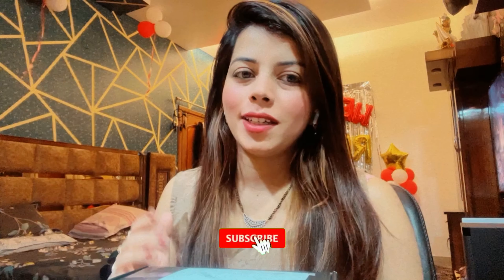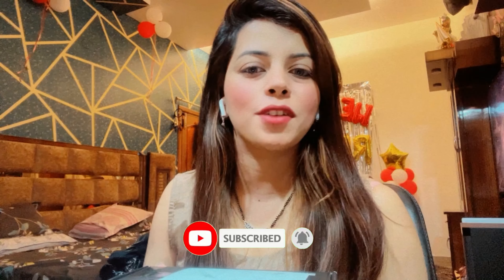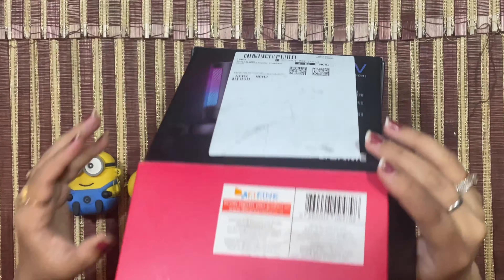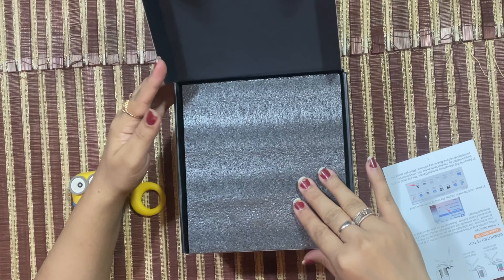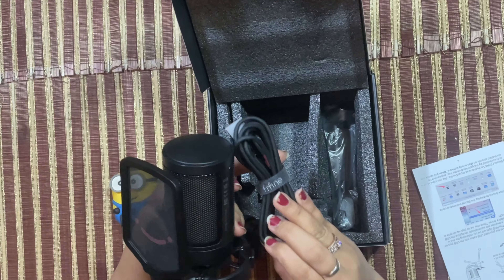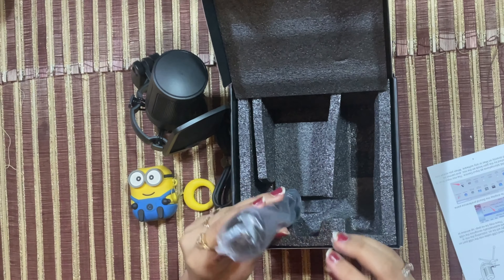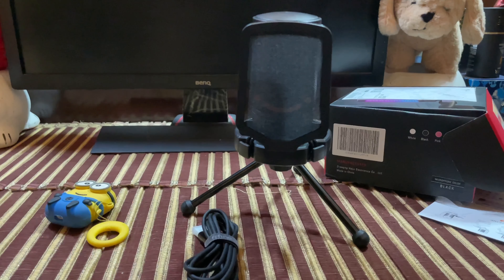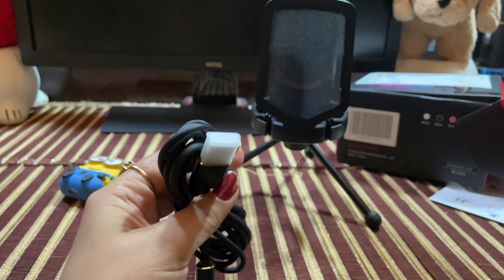THIS MICROPHONE WILL BOOST UP YOUR CHANNEL | BEST MICROPHONE UNDER 3000 neongaming fifine a6v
About this video :
I bought this fifine A6V microphone for Rs 2800. I was using airpods before and there’s a drastic change in the voice quality. For connectivity this microphone uses USB type A. This microphone has RGB lights and the styling is very elegant and offers crystal clear sound.

I LOVE THIS  MICROPHONE AND STRONGLY RECOMMENDED FOR GAMING, STREAMING, YOUTUBE VIDEOS AND PODCASTS.

You can use this microphone with PHONE, CAMERAS, PC, LAPTOPS AND CONSOLES.

Fifine A6V :

Gaming USB Microphone for PC PS5, FIFINE Condenser Mic with Quick Mute, RGB Indicator, Tripod Stand, Pop Filter, Shock Mount, Gain Control for Streaming Discord Twitch Podcasts Videos- AmpliGame